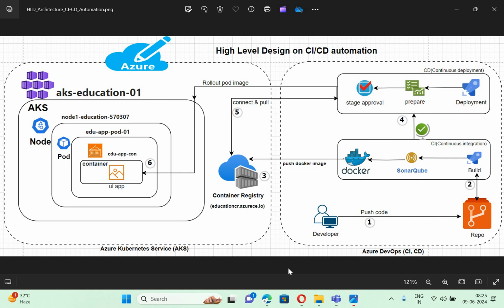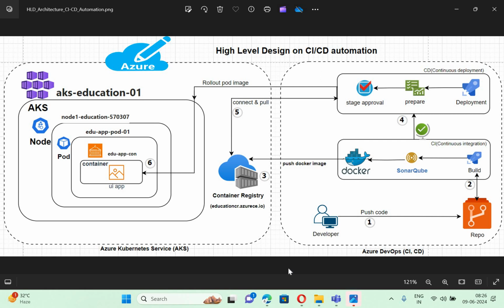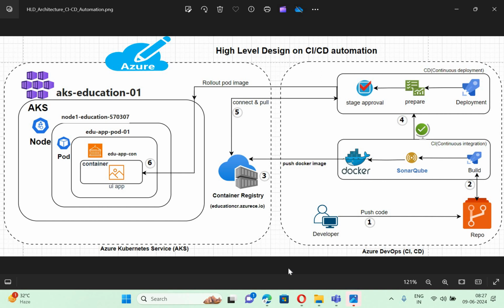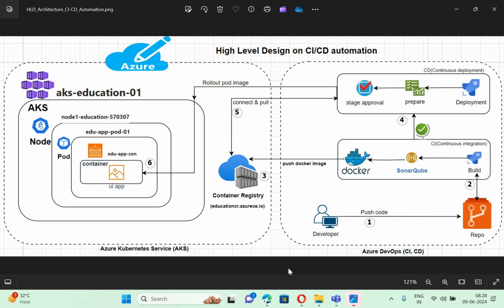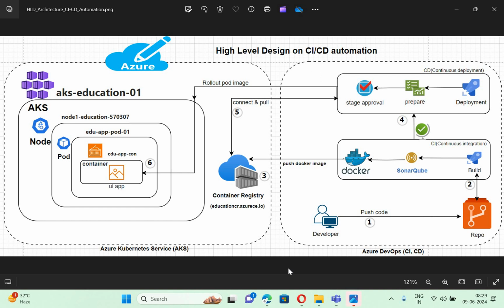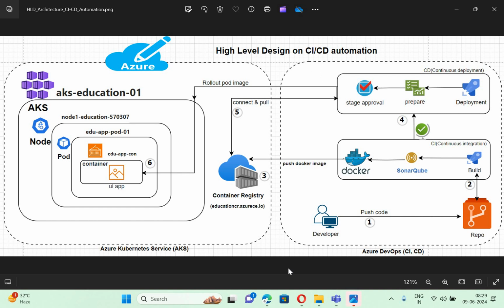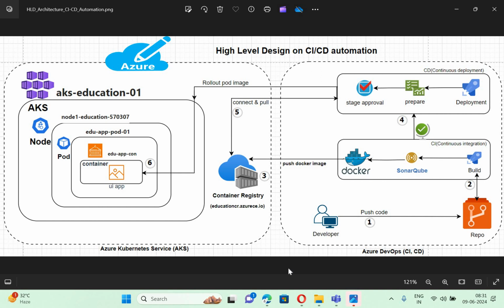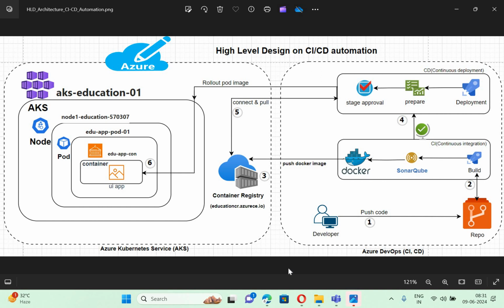Azure Kubernetes Service with CI/CD | CI/CD Automation Design on Azure Kubernetes Service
Designing Efficient CI/CD Automation with Azure Kubernetes Service

Setting up Docker on Azure Linux VM, and Pushing a Docker Image to Azure Container Registry